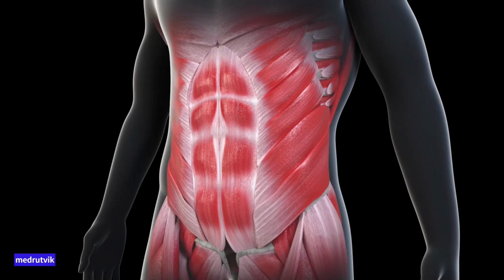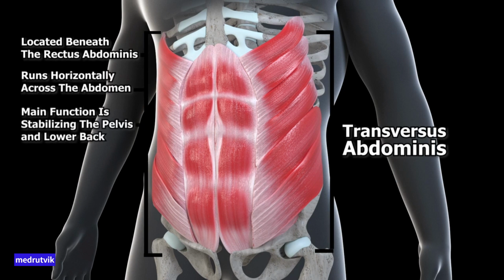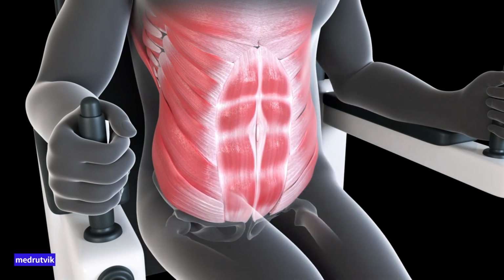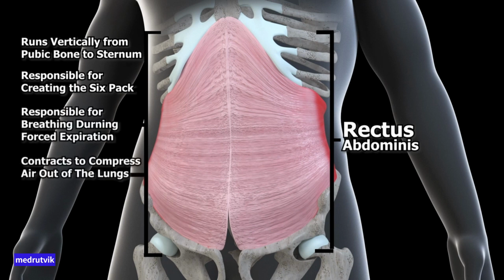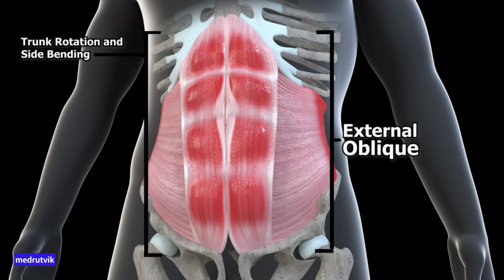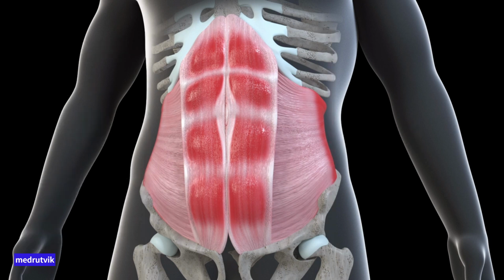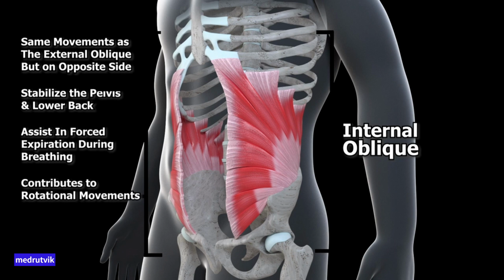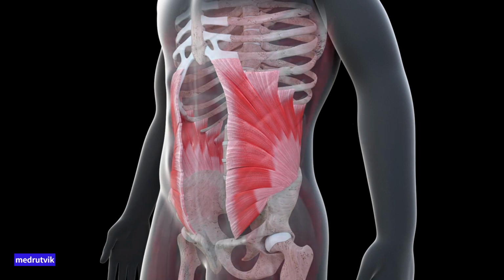"Unlocking Abdominal Power: How Your Core Muscles Collaborate for Maximum Strength"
In this video, we delve deep into the intricate world of abdominal muscles and their collaborative efforts to achieve optimal strength. Join us as we explore the anatomy of your core, uncover the synergy between various muscle groups, and reveal the secrets to unlocking their full potential. Whether you're a fitness enthusiast, athlete, or simply curious about the mechanics of your core, this comprehensive guide will provide you with valuable insights and actionable tips for a stronger, more resilient midsection. Don't miss out on this essential knowledge to enhance your fitness journey and overall well-being.